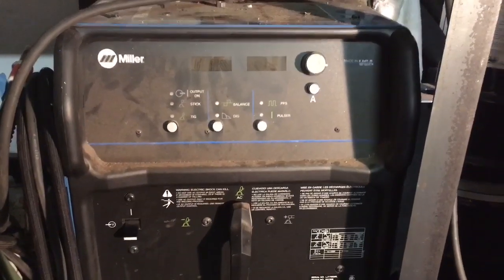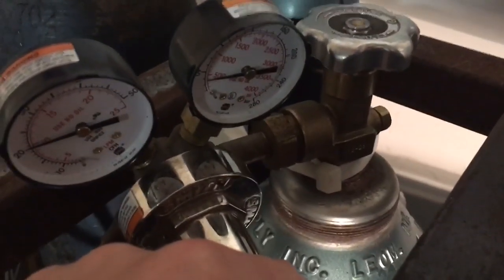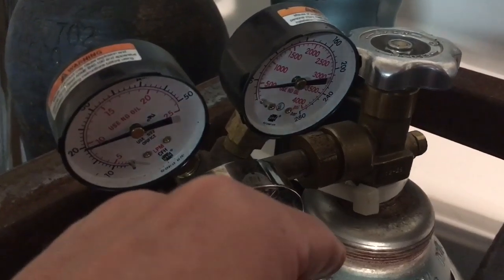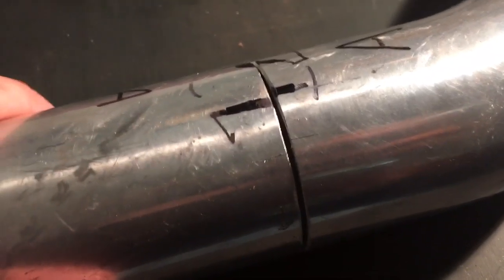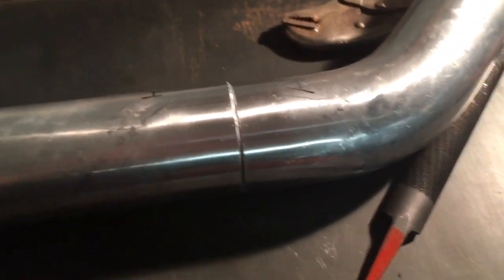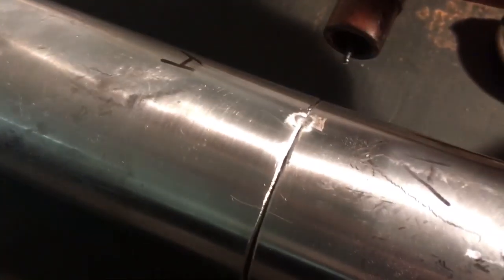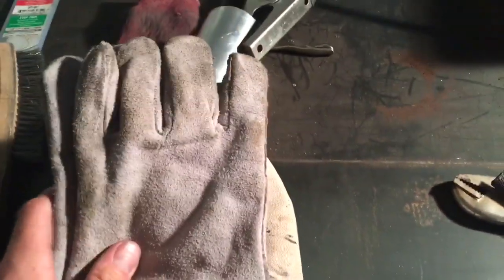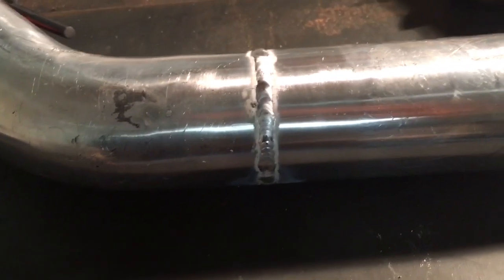How to TIG Weld Aluminum for the First Time. 10 Beginner Tips!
No clue why your aluminum welding is terrible? Just got a TIG welder and don't know where to start?  Want to weld up your intercooler pipes and your welds are trashy for some unknown reason? This is 8 short minutes of instructions showing you how to get started TIG welding aluminum so you don't look like a total noob at the race track.

Note: I'm self taught, so take these instructions with a grain of salt. Pro welders do this stuff way better/differently than me. Go watch their videos too.

TIG Welding Tip 1:  Set the amperage on the welder to higher than you might actually need (Don't go nuts though! 130 amps will probably do 99% of everything on a car). Control the amperage with the foot pedal. When you first strike an arc - bury that foot pedal to the floor, then back off the throttle. If you start slowly, you'll probably shoot hellfire all over your work and make a sooty mess.

TIG Welding Tip 2: Set the gas to ~20cfm. You may be able to get away with a little less if you are cheap like me and don't want to spend you life savings on Argon. 15 would get you by, go 25 if you are a baller or if it is windy in your garage.  Your weld puddle needs to stay surrounded in gas if you want to drop those nasty dimes.

TIG Welding Tip 3: Make sure your Tungsten is sharp are "balled" from a previous weld-session when you begin welding. If you don't do this, your weld will wander all over the place and be unpredictable.  If you dip your tungsten in the weld puddle or whack it with the filler (WHICH YOU WILL), pull the tungsten out and regrind it to a point.  A genuinely good tip is to grind like 6-10 tungstens to a point and have them ready to rock. Then when you dip the tip, you swap it out for a fresh one, and don't have to slow down your learning process.

TIG Welding Tip 4: Have the Tungsten stick out about 3/16 of an inch. A little more or less is probably fine too. Less or more rod will likely have you working at weird angles though, which may cause you to fail.

TIG Welding Tip 5:  Weld at ~35 degree angle to your work. If you do 15 degrees, your weld will shoot out sideways and be too long. If you do 75-90 degrees, you will make ugly pools of metal and probably burn through your work.

TIG Welding Tip 6: CLEAN CLEAN CLEAN.  Clean your aluminum with a NEW abrasive pad or a stainless wire brush that is 100% dedicated to brushing aluminum.  Then wipe the whole area down with acetone.  Be sure to clean the FRONT and BACKSIDE of the metal to be spotless or the dirt from the metal will contaminate your welds and make you look like a total noob. DO NOT EVER CLEAN YOUR METAL WITH BRAKE CLEANER AND THEN WELD IT. IT COULD KILL YOU. GO GOOGLE IT.

TIG Welding Tip 7: When welding, swipe your weld puddle with your filler rod from the side and pull the filler 100% back out of the "arc-zone" (hot area). If you don't do this, or if you swipe too slow, your filler rod will melt unpredictably, and you'll end up with major booger welds.

TIG Welding Tip 8: ALWAYS WEAR PROTECTION.  Your weld will burn the heck out of you when you least expect it and aluminum carries heat like the sun at a rap battle. Getting a sunburn from welding is real, and terrible for your skin. Protect all your skin, and your eyeballs.  Wear a mask with the appropriate darkness setting for welding. Seriously. No jokes here.

TIG Welding Tip 9: Don't worry about all automatic pulsing options on your welder. You aren't that good yet.  Just set the amperage in the ballpark and practice until you run out of money.

TIG Welding Tip 10: If you are burning through your metal, try pulsing the throttle as you dip the filler to let the weld cool slightly after you melt it.  This will keep your welds from overheating the whole area and liquefying your whole project.